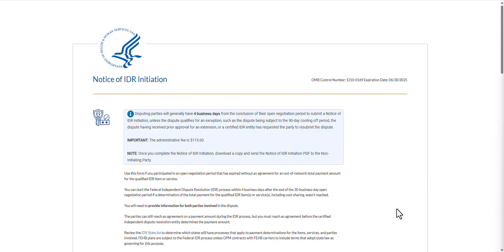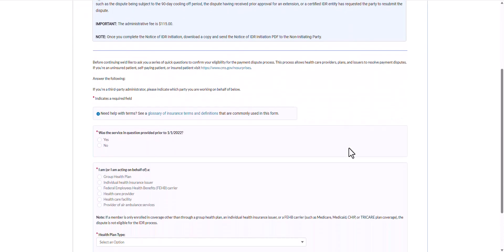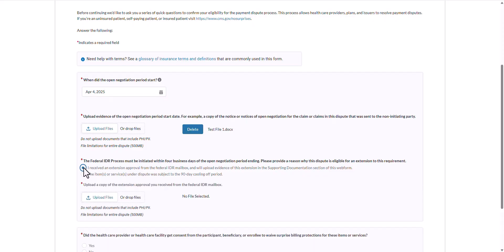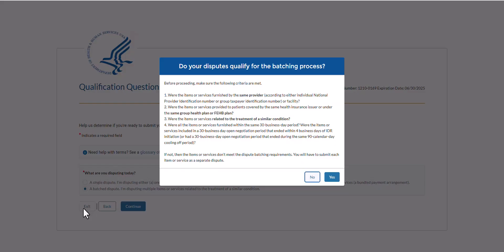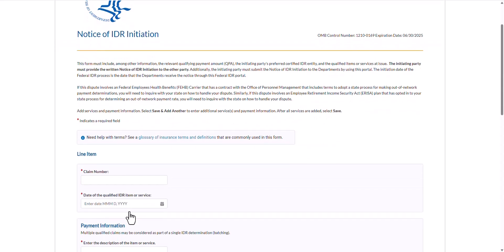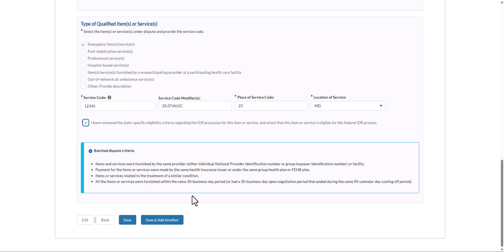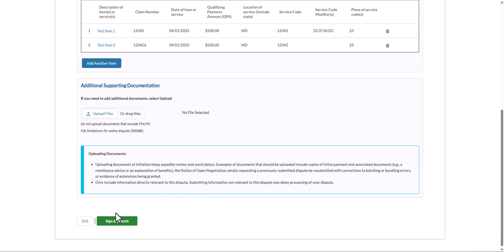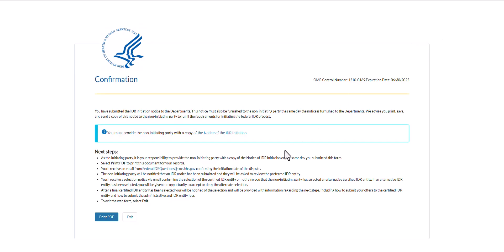Notice of IDR Initiation Web Form Demo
This video demonstrates how initiating parties will complete the Notice of Independent Dispute Resolution (IDR) Initiation web form to create a dispute and start the Federal IDR Process.